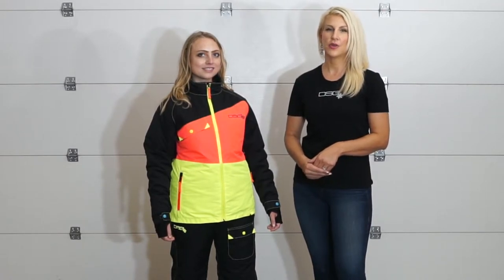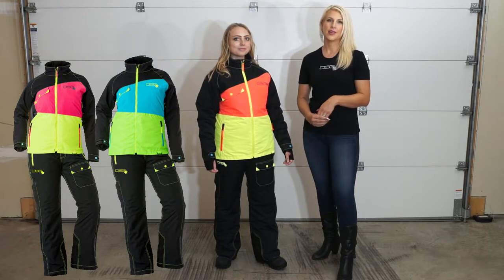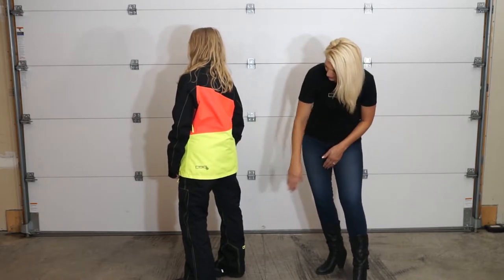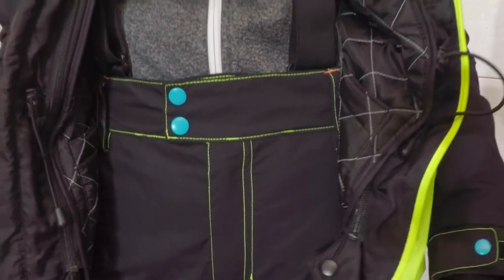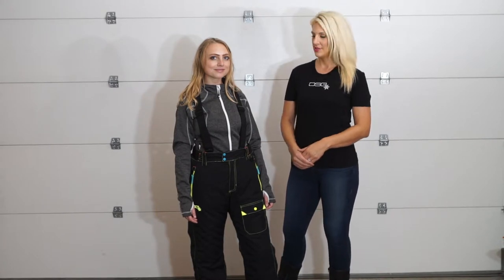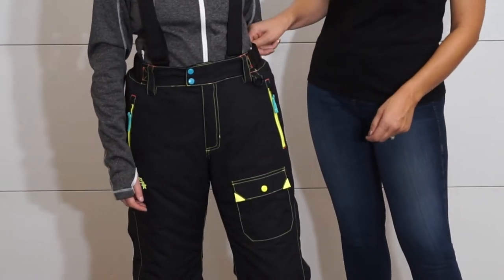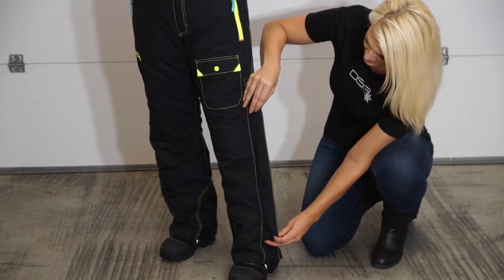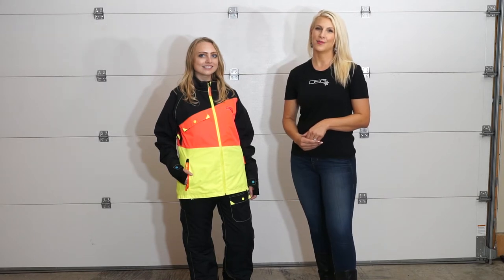DSG Outerwear Verge Outerwear